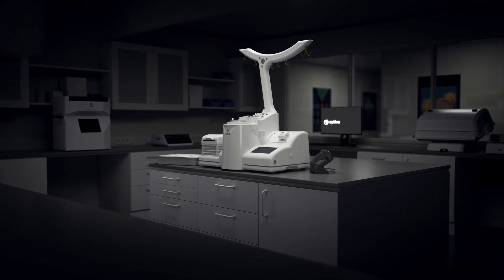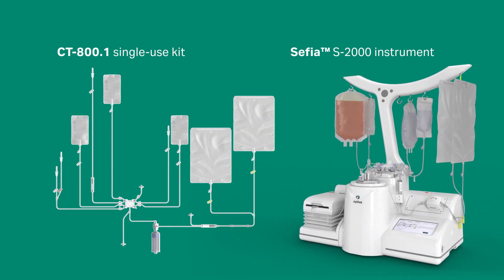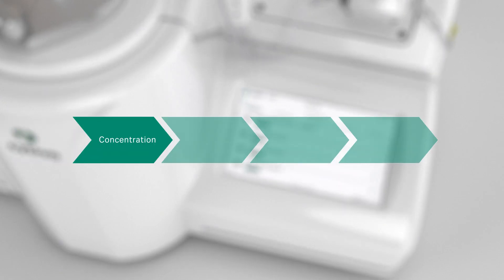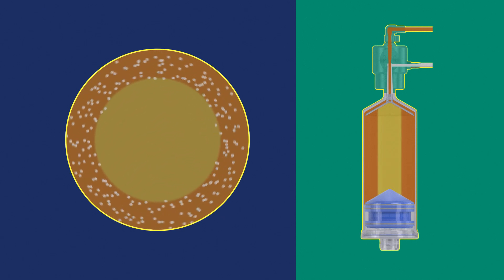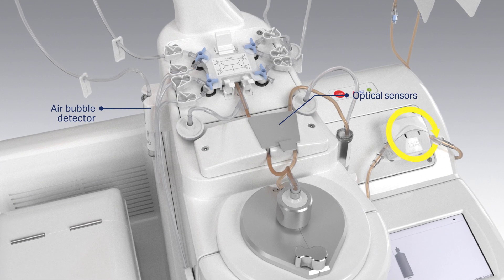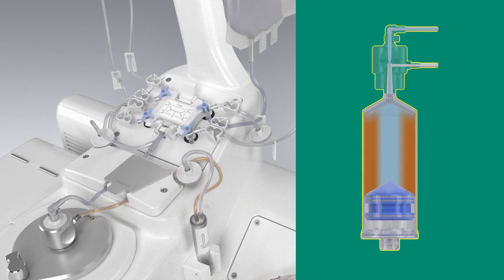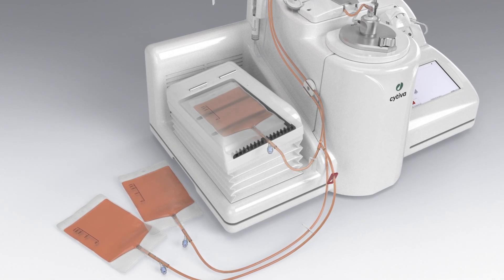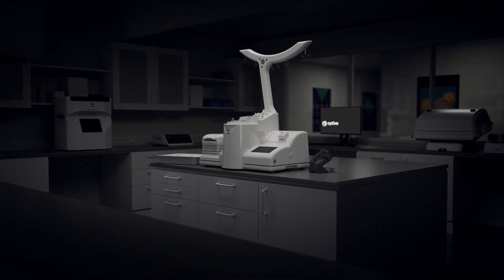Sefia™ S-2000 FlexCell application software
Automate concentration, washing, and formulation of cellular products with Flexcell – a flexible application. FlexCell uses continuous flow technology media in combination with the Sefia™ S-2000 Cell Processing instrument and CT-800.1 single-use kit. The system’s peristaltic pump and separation chamber design allows you to concentrate up to 10 liters per hour. User-definable parameters give you flexibility to configure steps of your process: concentration via continuous flow, washing, resuspension and final formulation.